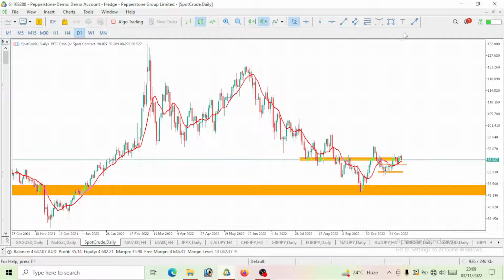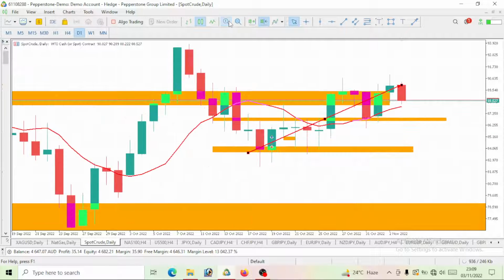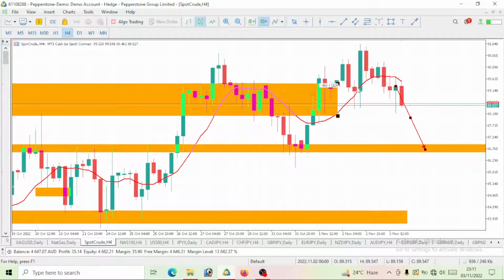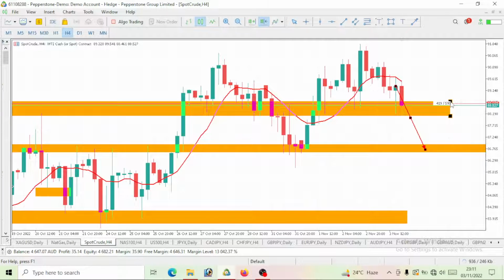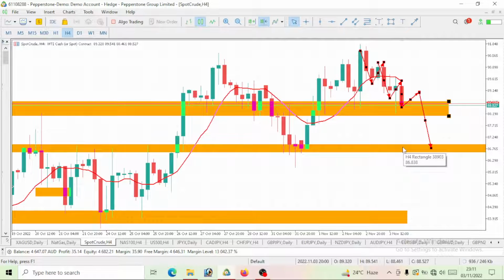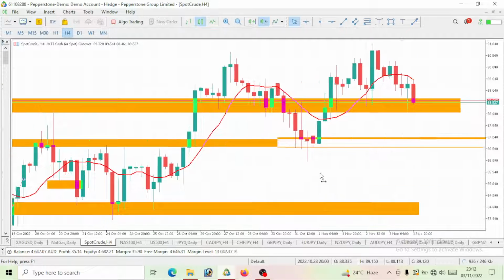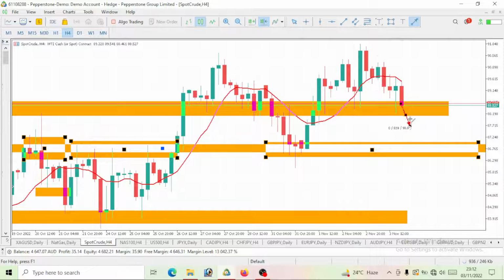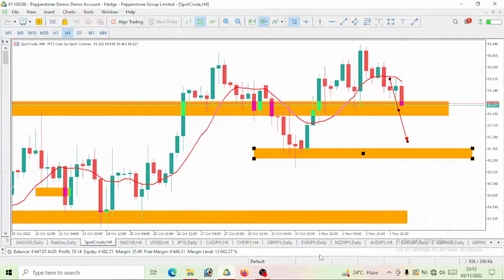WTI CRUDE OIL Forecast & Technical Analysis NOVEMBER 04, 2022 CRUDE OIL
FOR MORE VIDEOS ON : crude oil trading,crude oil,oil prices,technical analysis,forex forecast,commodities,oil prices forecast,wti brent,wti,wti crude oil,crude oil ana,crude oil analysis,crude oil analysis today,oil prices in usa,oil prices today news philippines,oil prices saudi,crude oil forecast today,oil price,oil forecast,oil price update   PLEASE SUBSCRIBE